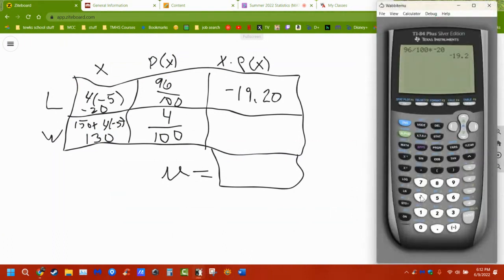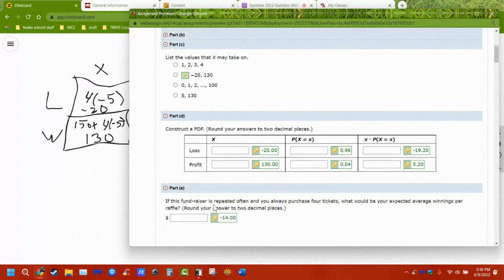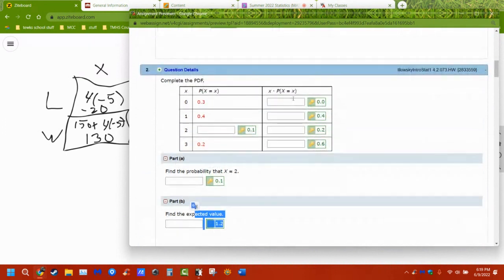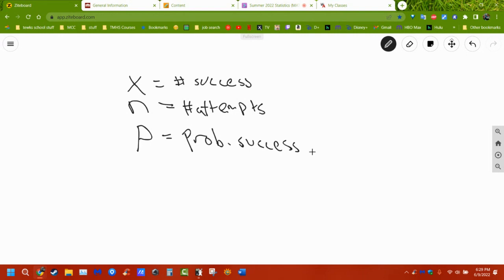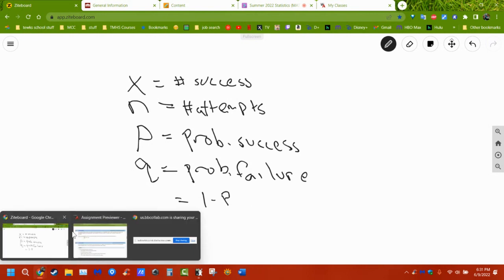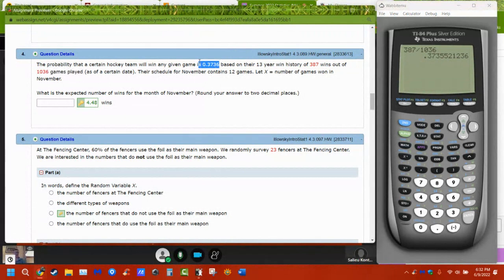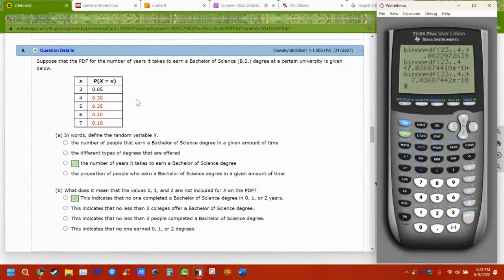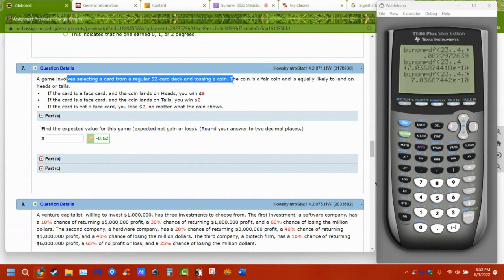MAT 177 CH 4 HW